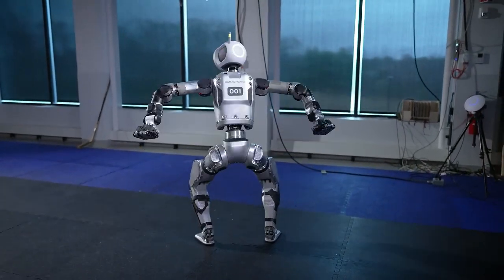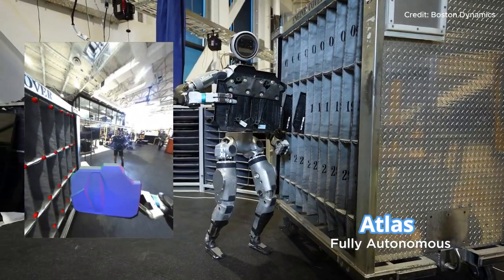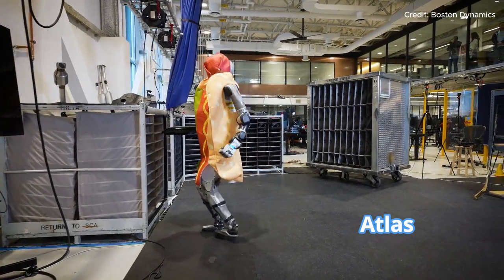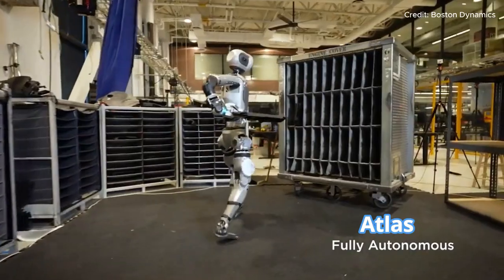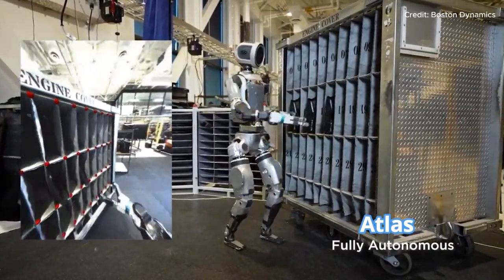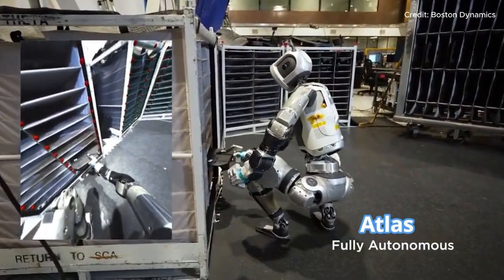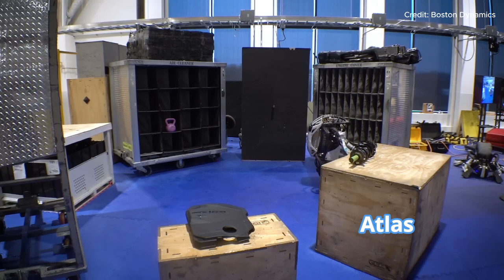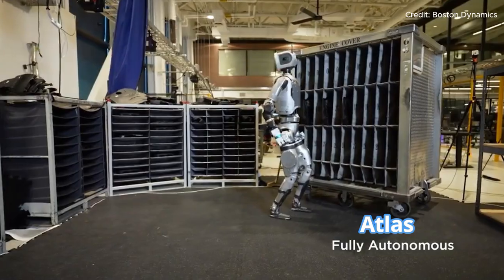BREAKING Boston Dynamics Unveils HUGE Atlas Robot Update!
Prepare to be amazed! Boston Dynamics has done it again, pushing the boundaries of robotics and engineering. This groundbreaking update to the iconic Atlas robot is set to redefine the future of humanoid technology.  Witness the incredible feats of agility, strength, and intelligence as Atlas performs tasks once thought impossible. From parkour to precision manipulation, this advanced robot is redefining what's humanly possible.